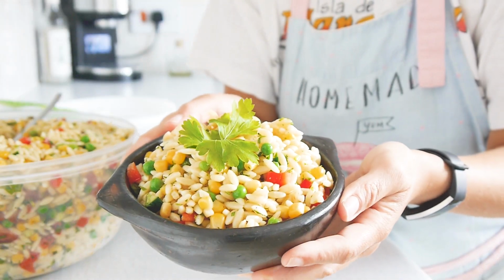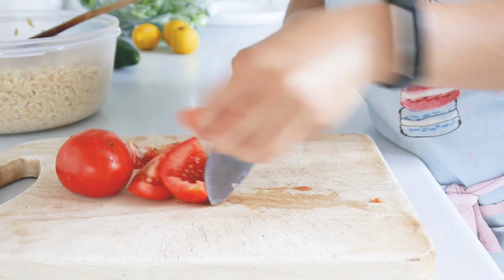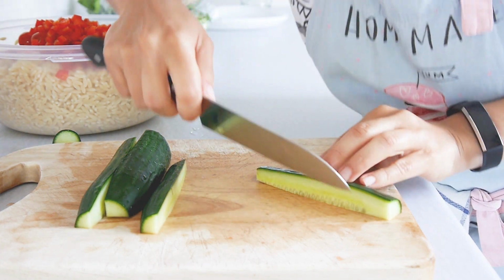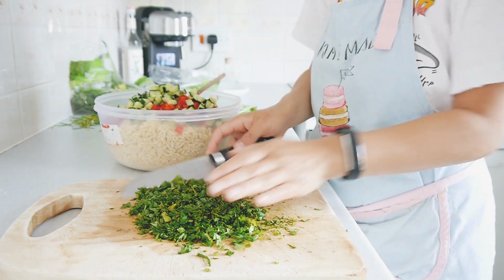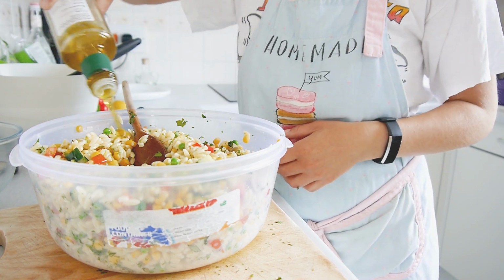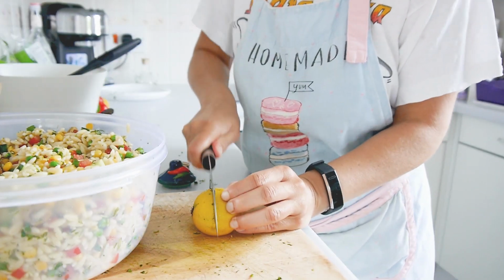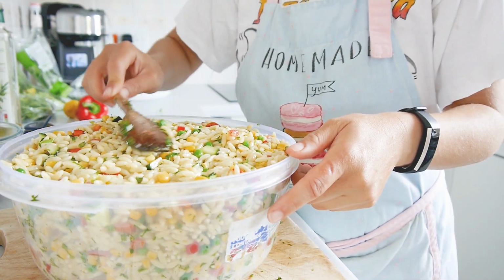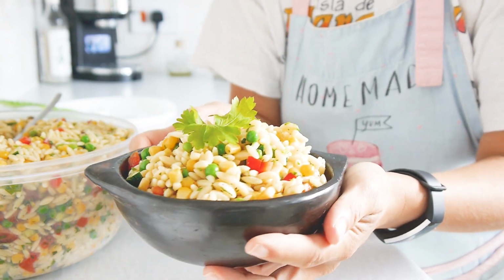HERB ORZO PASTA SALAD FOR SUMMER │Mi Terruño Food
My Herb Orzo Pasta Salad is a delicious little Summer salad recipe great to make to take to a picnic or beach, like I did. Is ready in less than 30 minutes, super healthy and easy to make, is almost just an assemble job.

Check out my Instagram @miterrunofood to see how it went when I took to my picnic!

P R I N T T H E R E C I P E

S U B S C R I B E T O T H E N E W S L E T T E R